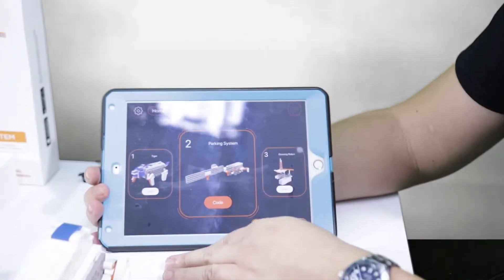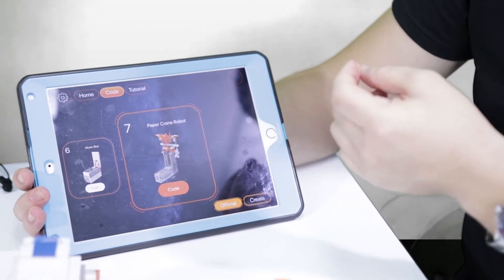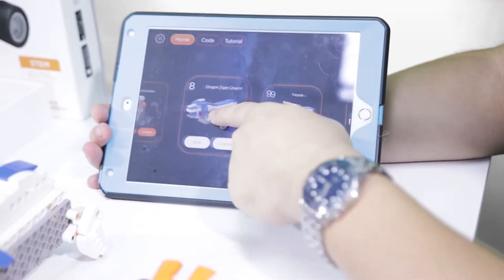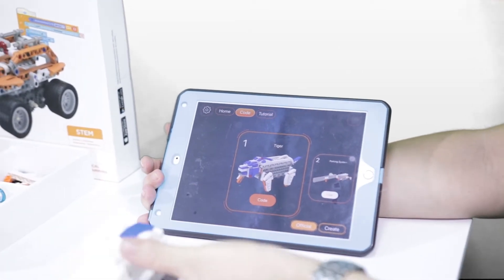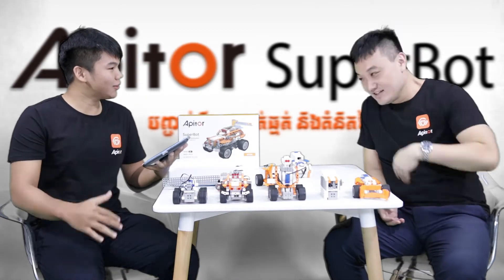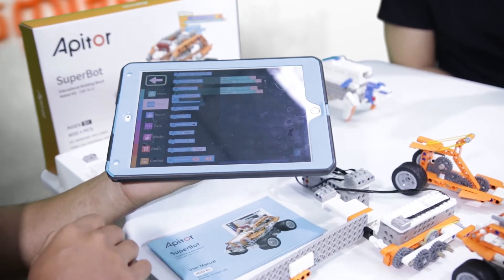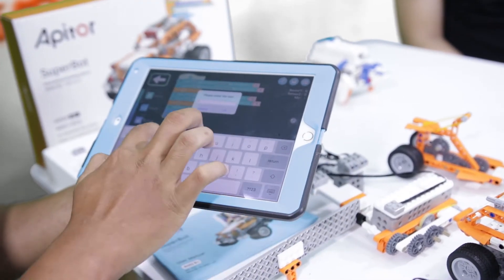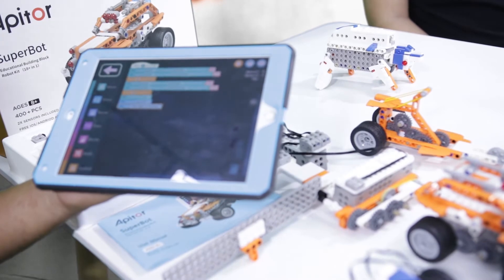"Play with Apitor" Episode Four -How to code using Apitor APP-Part2 ?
How to modify the default coding exmaples;
Code the Walking Tiger model

Special thanks to  Davitra Co.,Ltd.